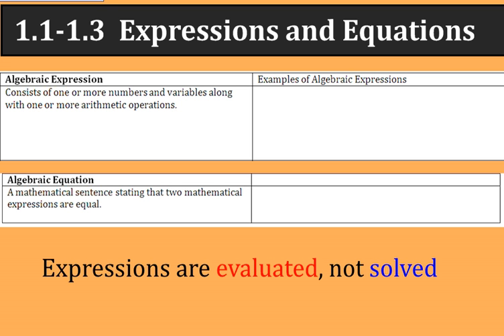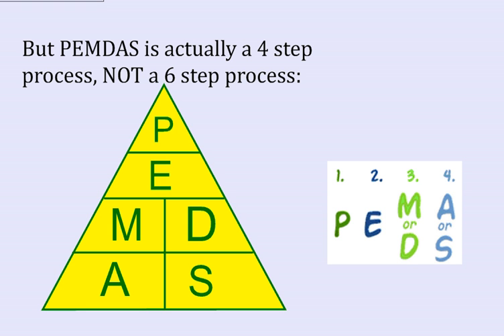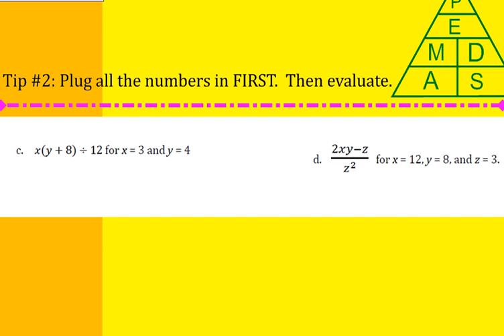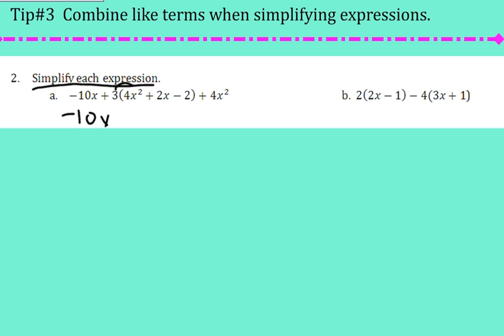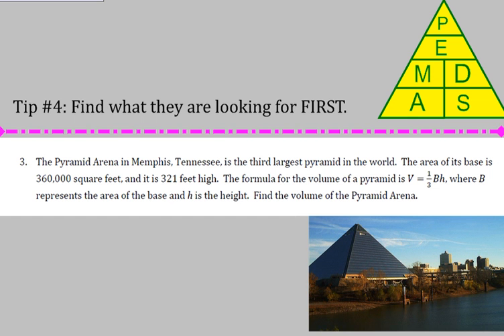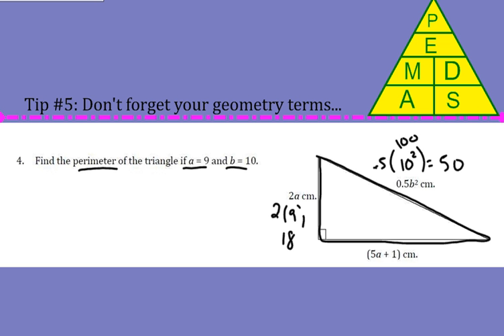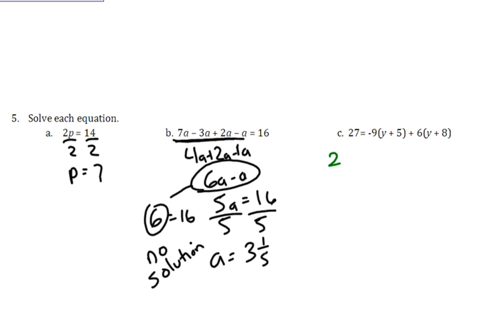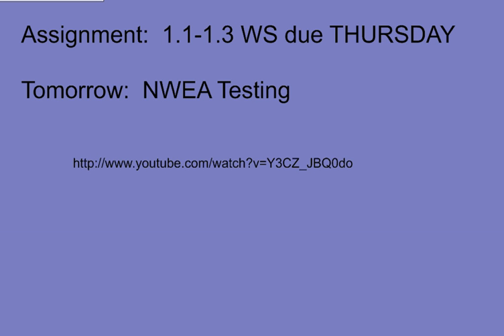1 1 1 3 Algebra 2 Heeren